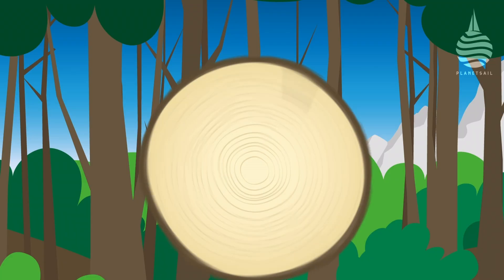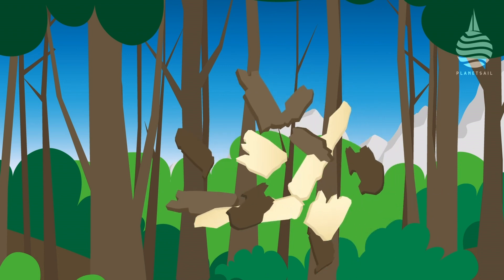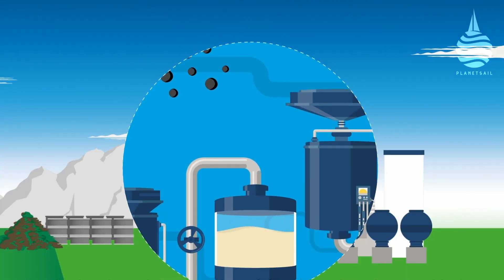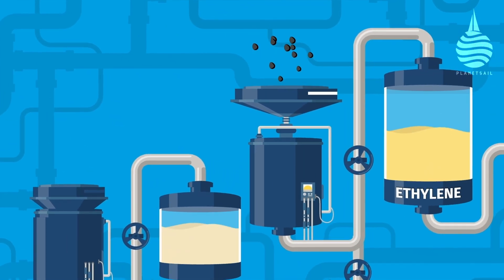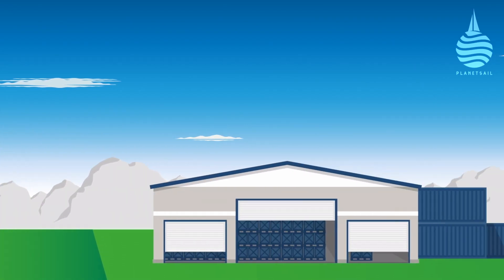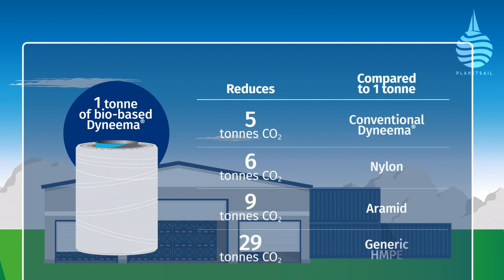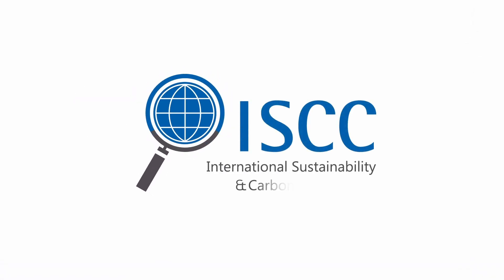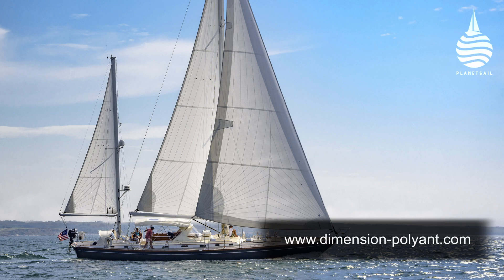Dimension Polyant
As an activity, sailing must surely be as green as you can get…isn’t it?
When it comes to the power source, of course the answer is yes……….but among the various elephants in the room is the materials that we use… And that includes sails.